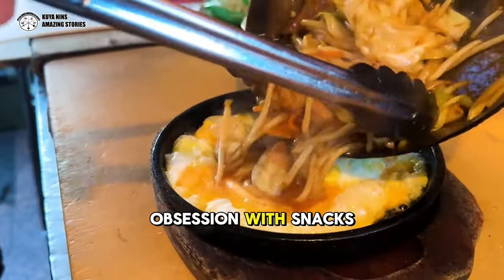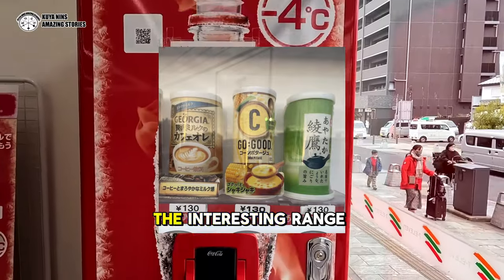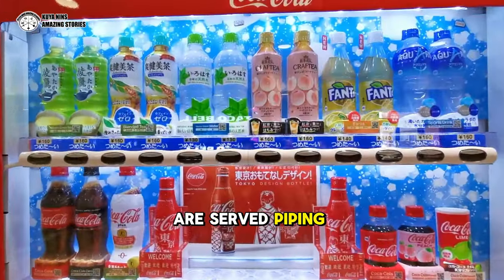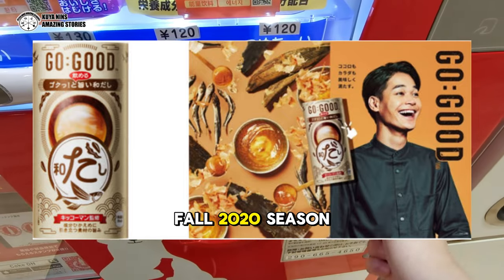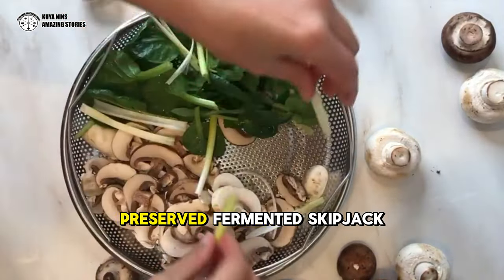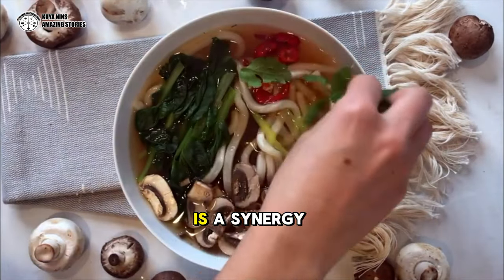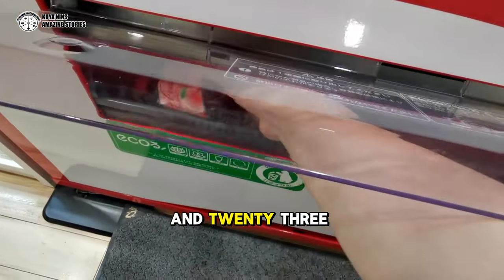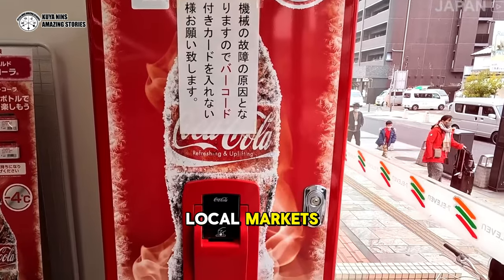Building on Japan’s obsession with snacks, Coca-Cola Japan has now introduced savory soup line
Building on Japan’s obsession with snacks, Coca-Cola Japan has now introduced a new seasonal option for its savory soup line. Dubbed “Go:Good,” the interesting range is available in vending machines with warming functions.

Go:Good already offers Corn Potage, Shrimp Bisque and Minestrone Soup options in small aluminum cans that are served piping hot when dispensed from machines. But just as temperatures begin to drop, the Japanese division of Coca-Cola company is now introducing Dashi for the Fall 2020 season.

Dashi is a rich traditional Japanese broth made by heating water with kombu kelp and kezurikatsuo (shavings of katsuobushi – preserved, fermented skipjack tuna or bonito) to near boiling and straining the liquid. Enjoyed on its own or as a base for other soups (like miso soup), the resultant liquid is a synergy of umami thanks to its especially high levels of sodium inosinate and glutamic acids.

Priced at ¥130, approximately $1.23 , Coca Cola’s Dashi option from its Go Good line is available now in vending machines across Japan. Those interested stateside should look out for imports at local markets.

🎨 None of these images, music and video clips were created / owned by us.